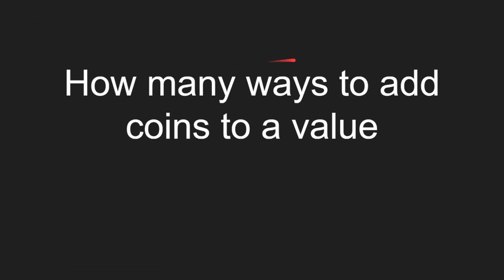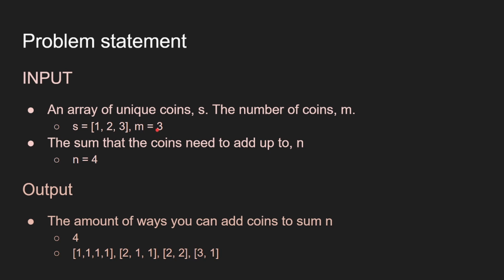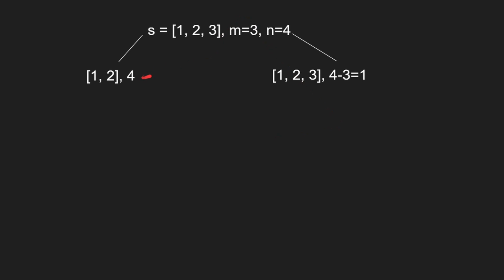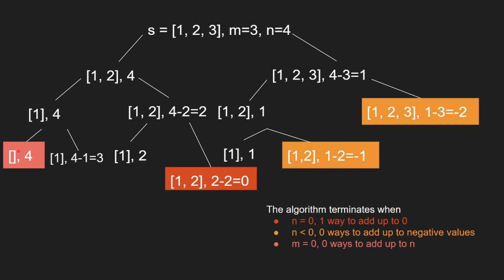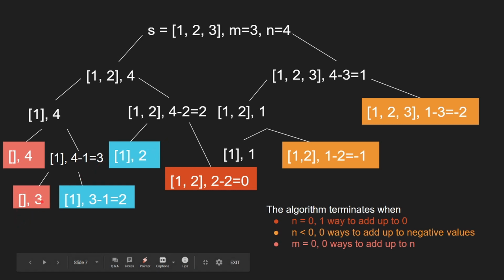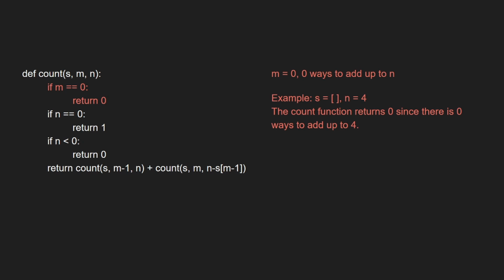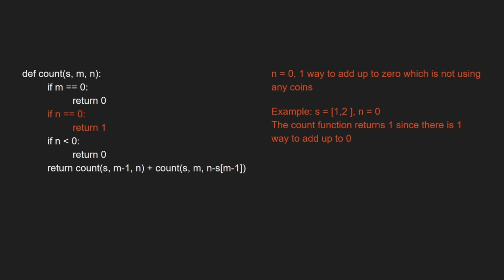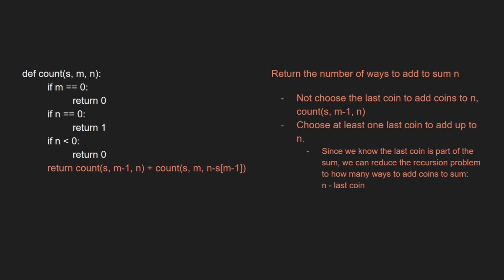Visual illustration: How many ways to add up coins to a value